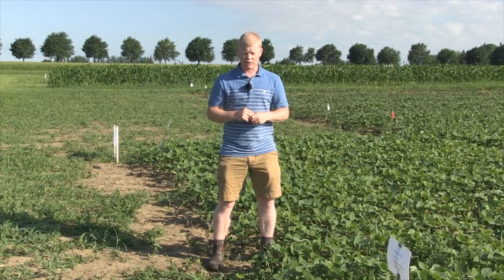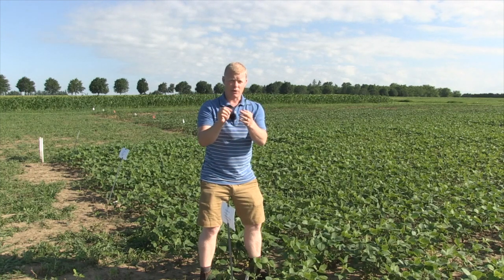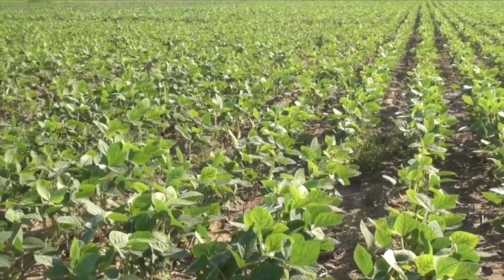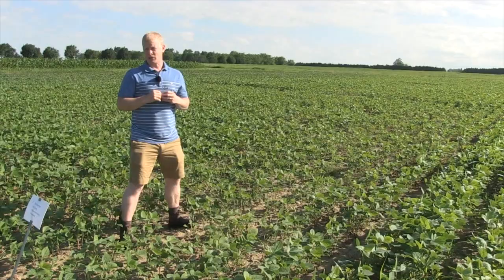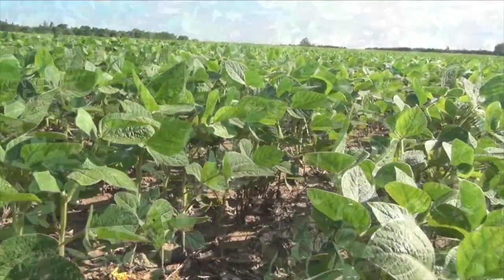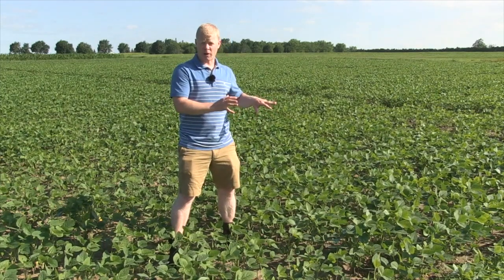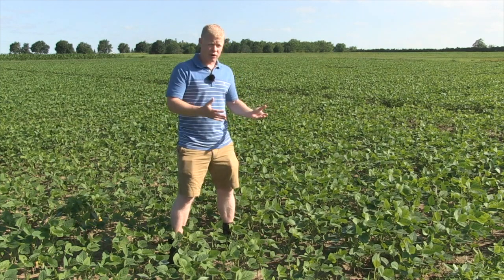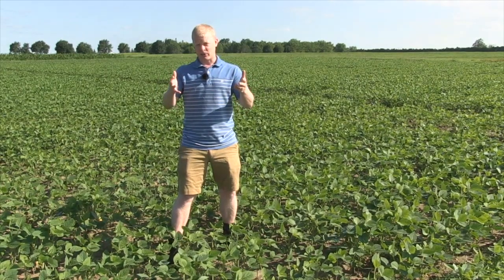Soybean School: Burndown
Mike Cowbrough of OMAFRA joins us for this episode of the Soybean School.